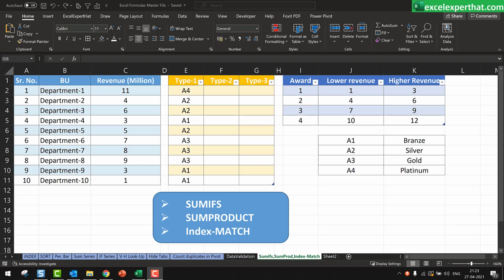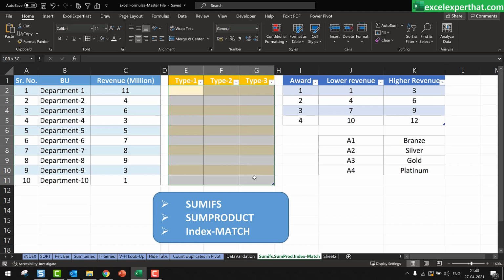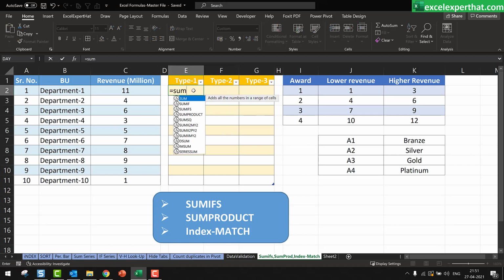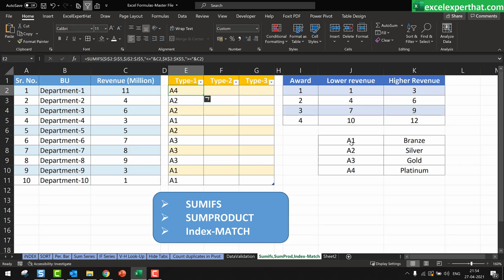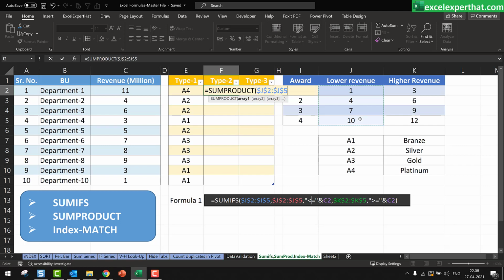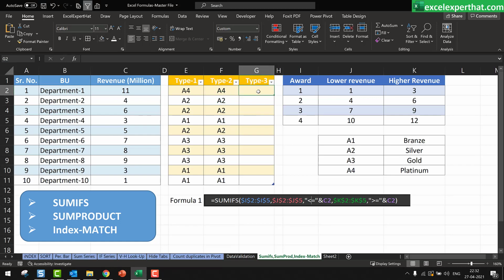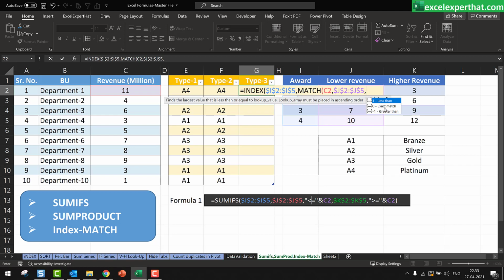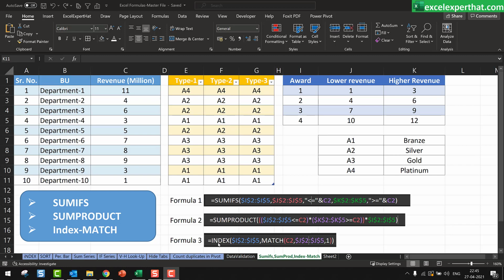Work with Lookup within Boundaries: SUMIFS, SUMPRODUCT & INDEX-(V036)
Hello Friends,
Best 3 Lookup Functions.
1) SUMIFS : The SUMIFS function, one of the math and trig functions, adds all of its arguments that meet multiple criteria
2) SUMPRODUCT: SUMPRODUCT is a function in Excel that multiplies range of cells or arrays and returns the sum of products
3) INDEX-MATCH: INDEX and MATCH is the most popular tool in Excel for performing more advanced lookups. This is because INDEX and MATCH is incredibly flexible.